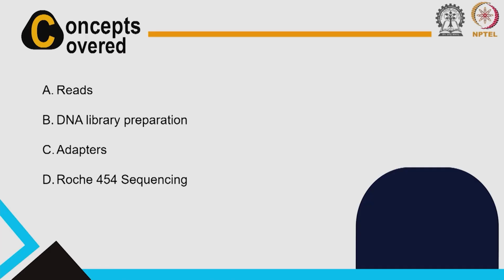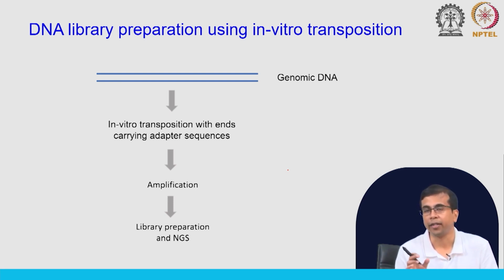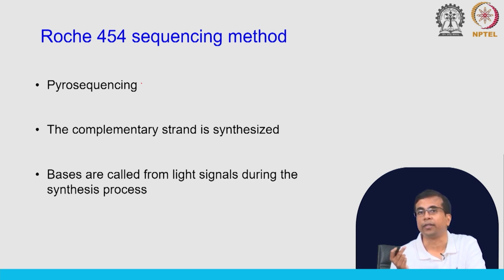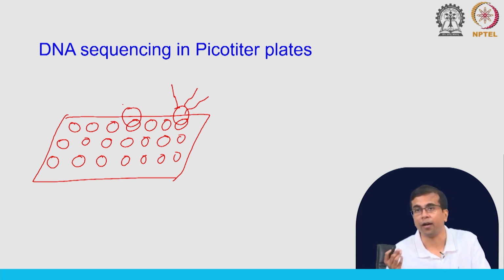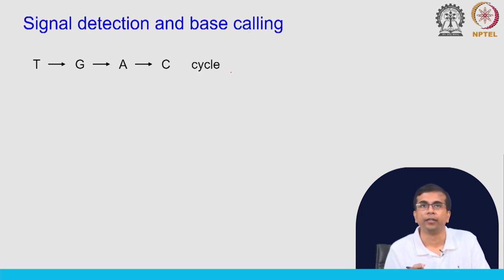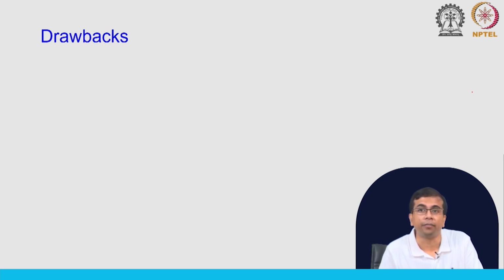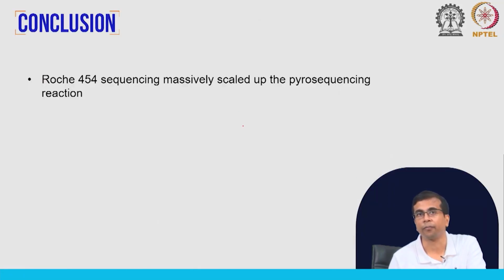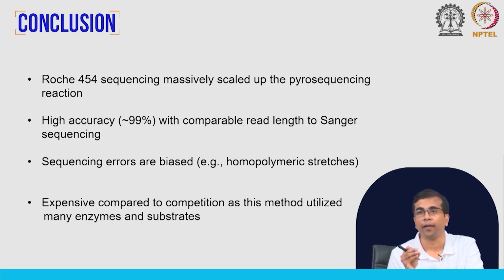Lecture 02: Next Generation Sequencing Technologies - 454 Sequencing